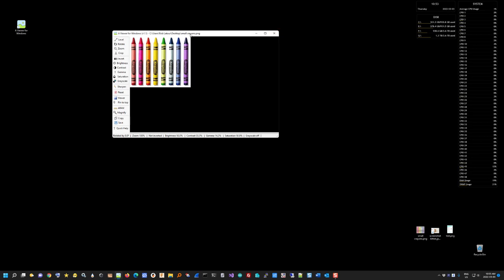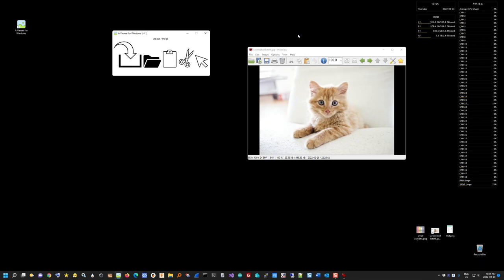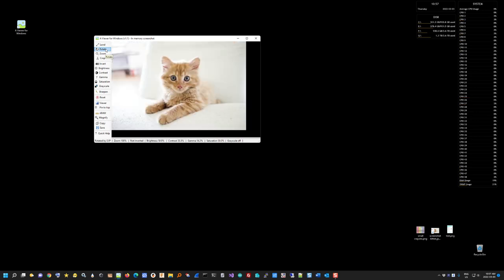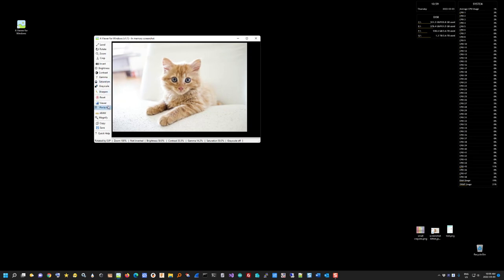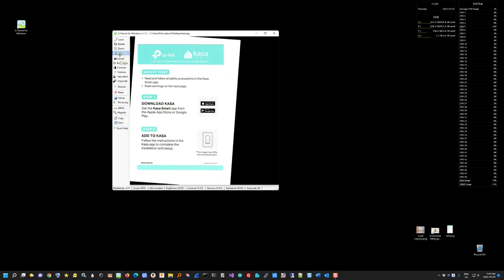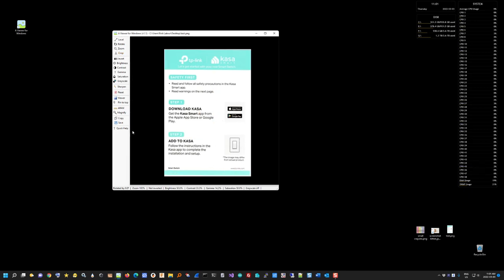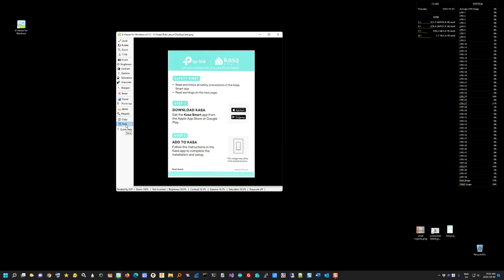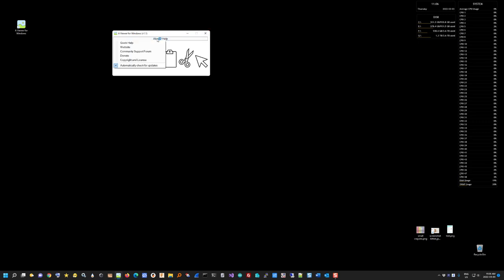A Viewer for Windows v1.1 - The Movie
A quick walk-through of A Viewer for Windows, a free program that lets you easily view, change, and save images.

PS: Not shown in the video, but a something you can do all the same is zoom in and zoom out by spinning your mouse wheel